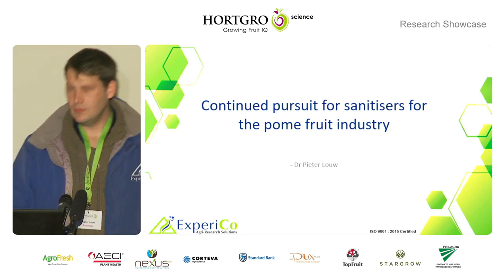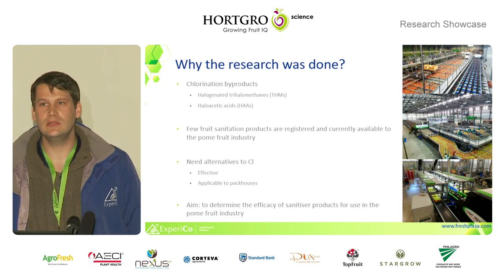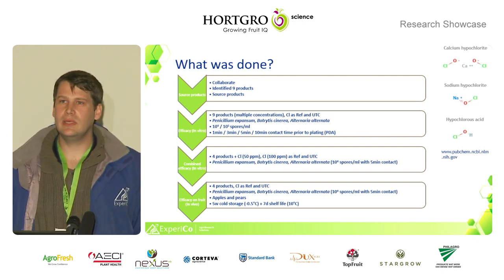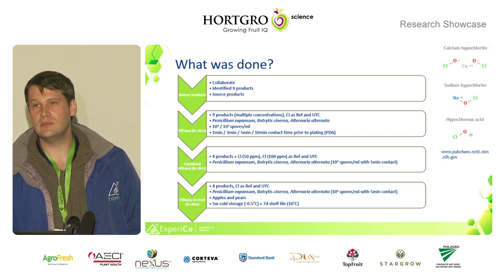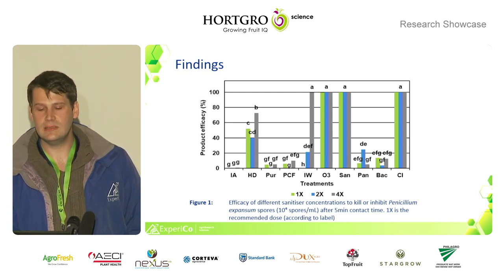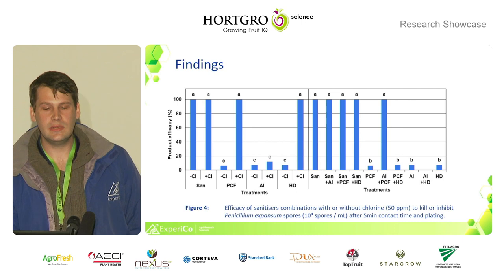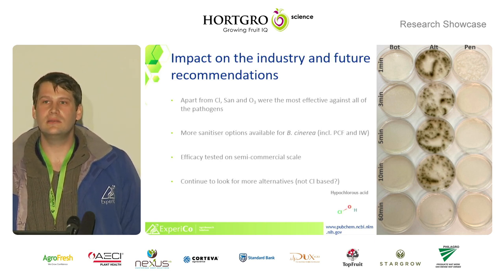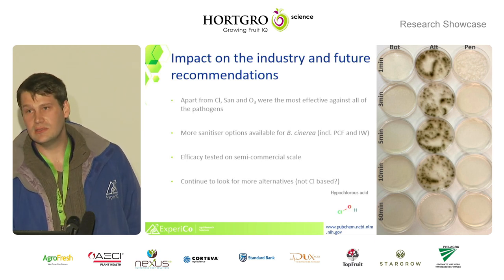Continued pursuit of sanitiser products for potential use in the apple & pear industry | Pieter Louw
CROP PROTECTION | Pre- and Post-Harvest Pathology | Dr Pieter Louw | Continued pursuit of sanitiser products for potential use in the apple and
pear industry.